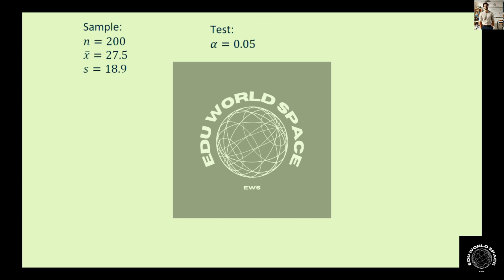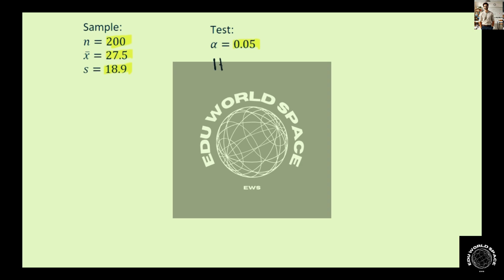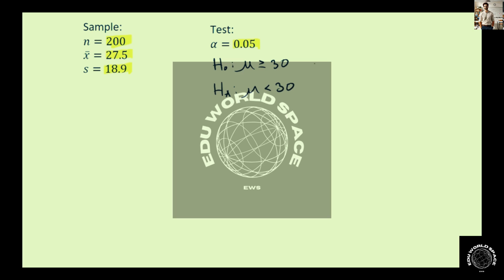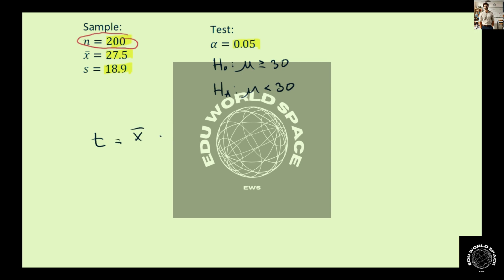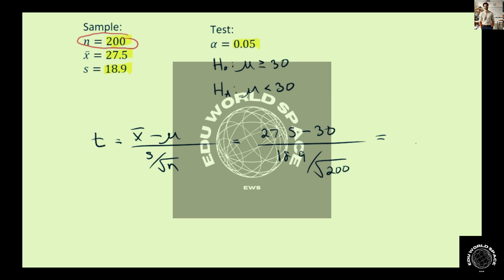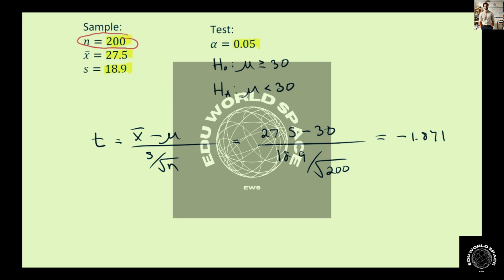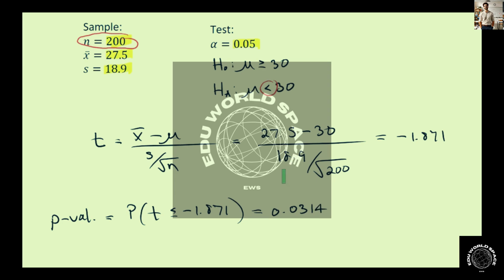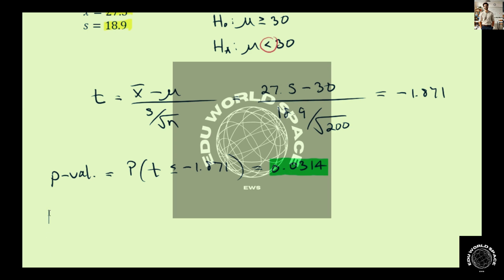[Math] Commute times in the U S are heavily skewed to the right We select a random sample of 500 p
[Math] Commute times in the U.S. are heavily skewed to the right. We select a random sample of 500 people from the 2000 U.S. Census who reported a non- zero commute time. In this sample, the mean commute time is 28.4 minutes with a standard deviation of 18.9 minutes. Can we conclude from this data that the mean commute time in the U.S. is less than half an hour Conduct a hypothesis test at the 5% level of significance. What is the p-value for this hypothesis test (Your answer should be rounded to 4 decimal places.)